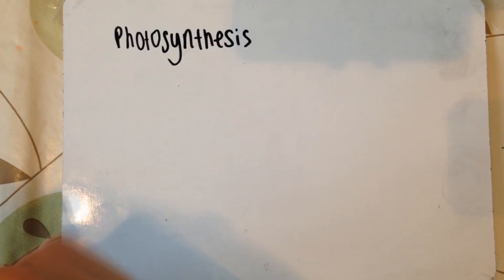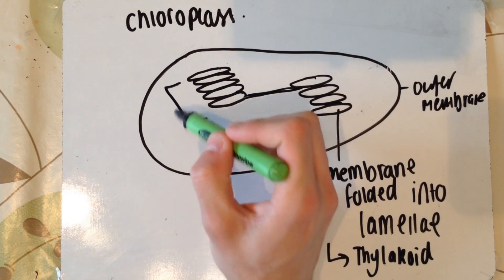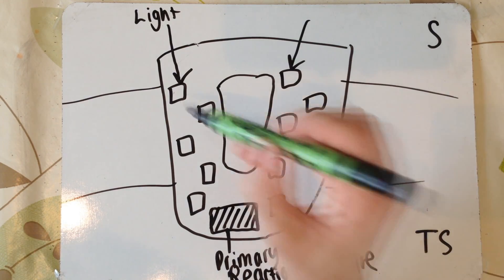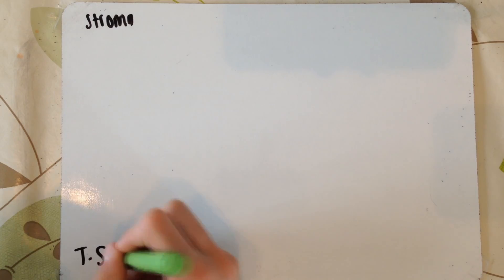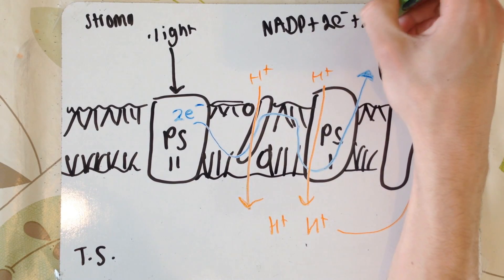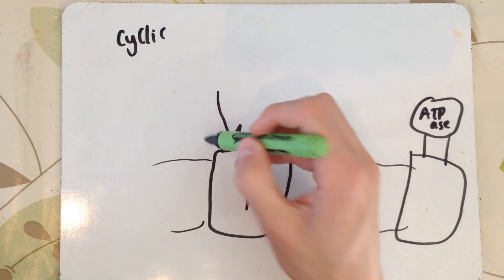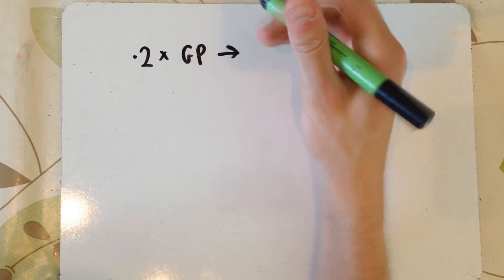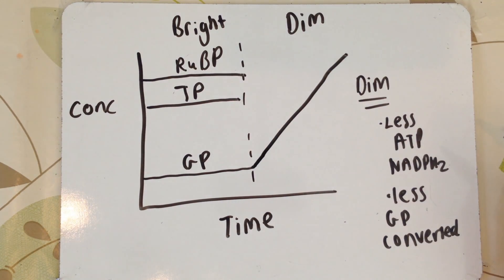F214 - Photosynthesis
In this video I cover the photosynthesis topic from F214.